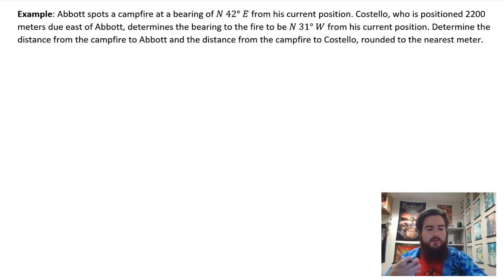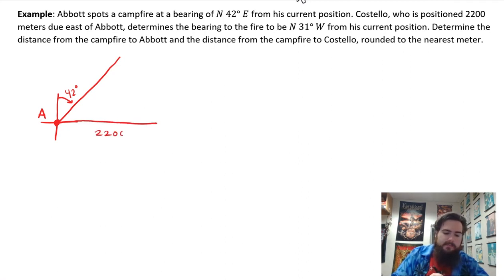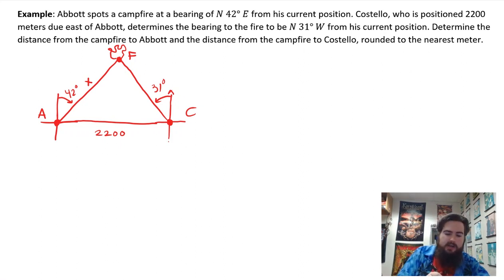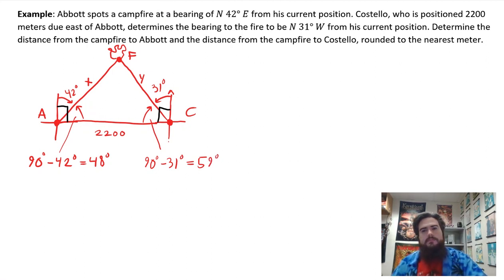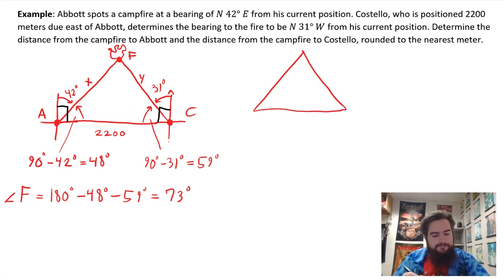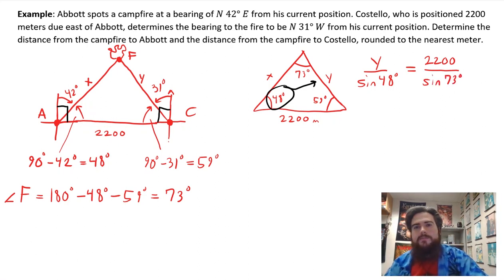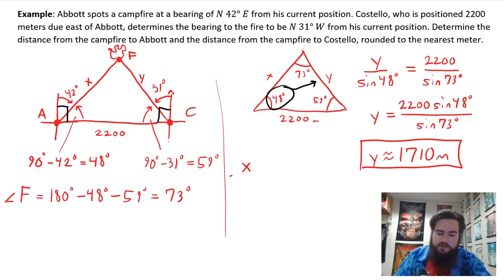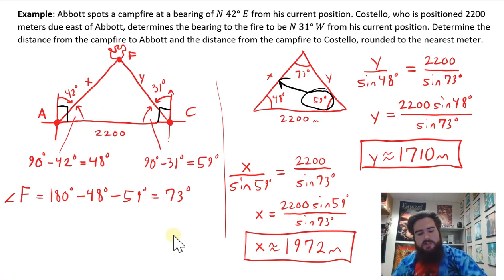Lesson 16 - The Law of Sines - Example 3/4